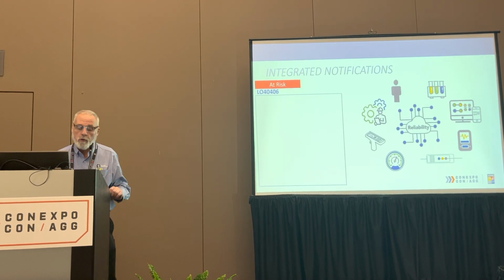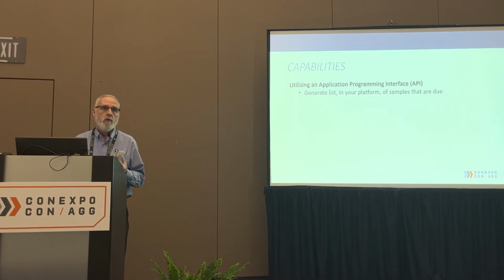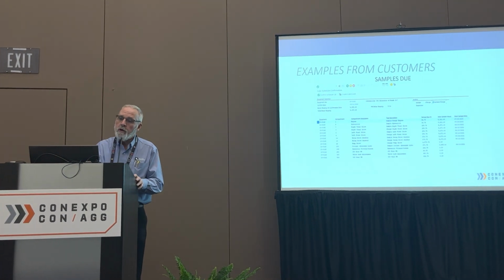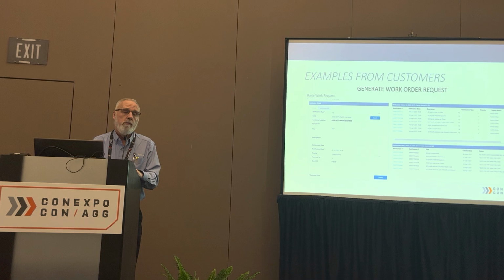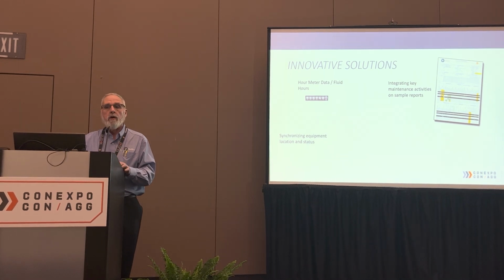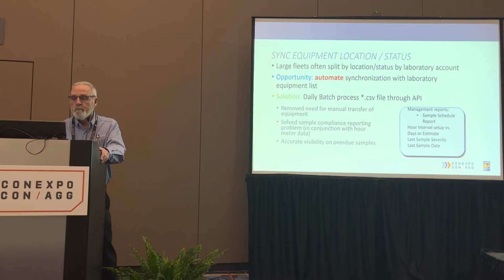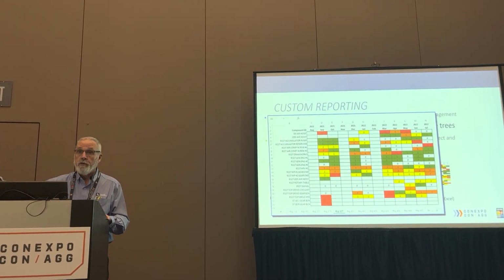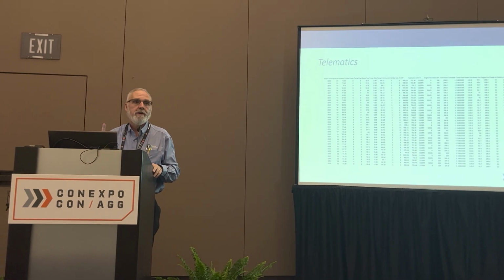Fluid analysis insights in a connected world IOT, IIOT Conference Whispers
Conference Whispers: CONEXPO CONAGG 2023 fluid analysis insights in a connected world IOT, IIOT

TBW, Technical Business Whispers, Fact-based research and Advisory, Conference Whispers, Industry Whispers, Email Whispers, The Answer is always in the Whispers, Whisper Reports, Whisper Studies, Whisper Ranking , The Answer is always in the Whispers, are trademarks or registered trademarks of TBW Advisors LLC. This publication may not be reproduced or distributed in any form without TBW’s prior written permission. It consists of the opinions of TBW’s research organization which should not be construed as statements of fact. While the information contained in this publication has been obtained from sources believed to be reliable, TBW disclaims all warranties as to the accuracy, completeness or adequacy of such information. TBW does not provide legal or investment advice and its research should not be construed or used as such. Your access and use of this publication are governed by the TBW Usage Policy. TBW research is produced independently by its research organization without influence or input from a third party.

has shorts